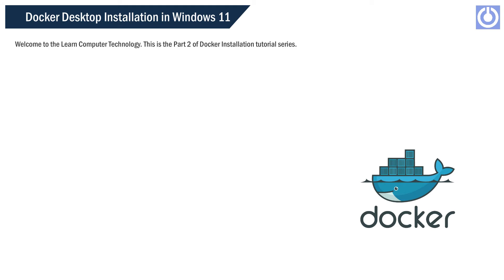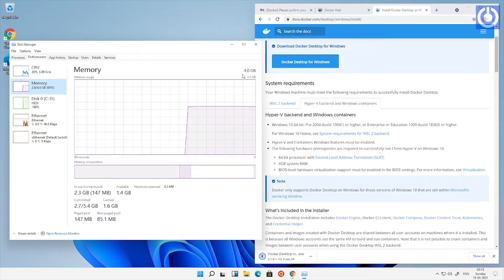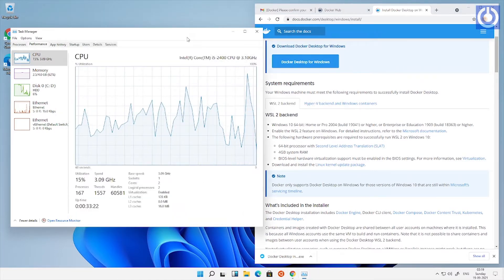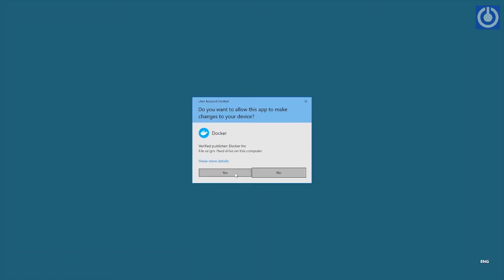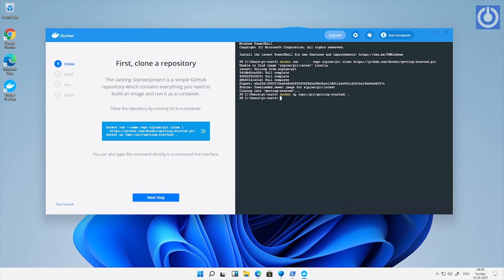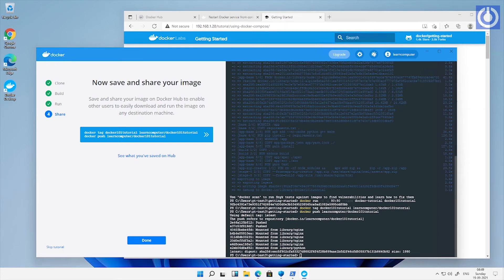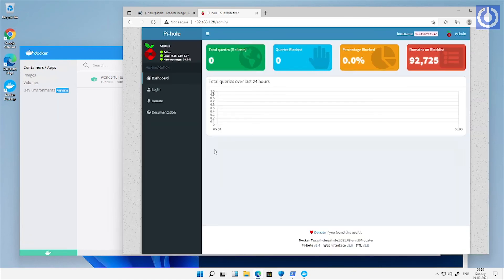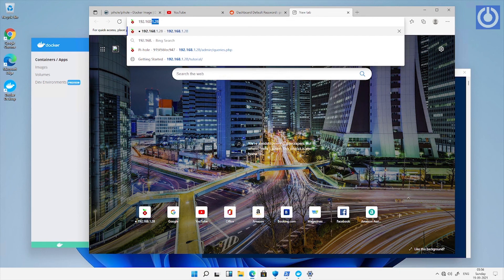Docker Tutorial Part-02 | Installation of Docker Desktop in Windows 11 Operating System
Welcome to the Learn Computer Technology. This is the Part 2 of Docker Installation tutorial series. In this Tutorial, we will learn about,
• Creation of Docker Account.
• Online Download of Docker Desktop for Windows OS.
• Prerequisite Hardware Requirement.
• Prerequisite Enable Features of Windows 11 OS.
• Installation of Docker Desktop.
• Basic operation in Docker Interface and PowerShell.
• Installation of Pi-Hole in Docker Desktop.

Cut Your Cloud Bills in Half, Deploy more with Linux virtual machines, global infrastructure, and simple pricing. No surprise bills, no lock-in, and the same price across every data center.